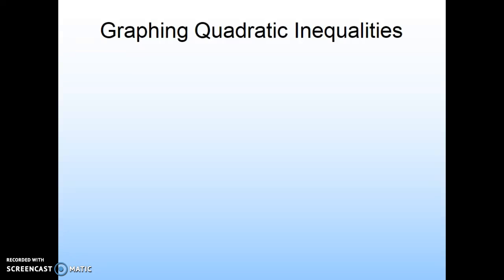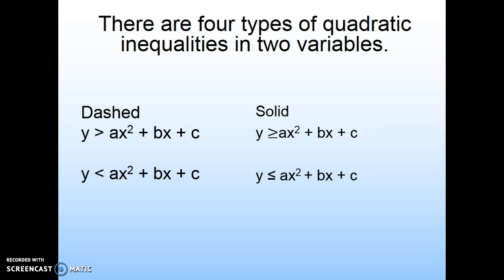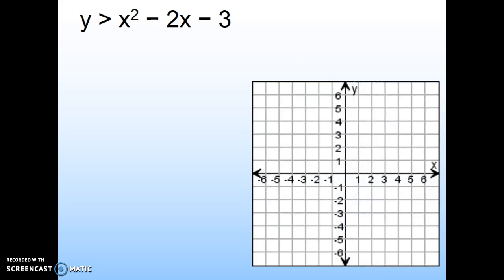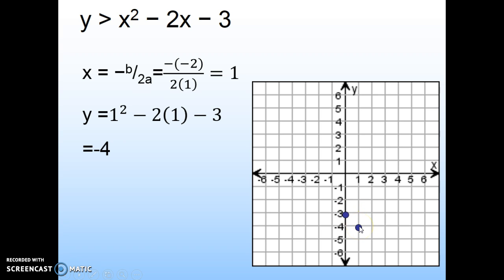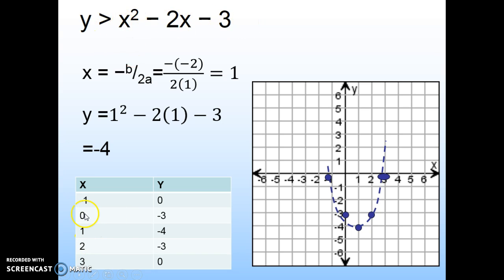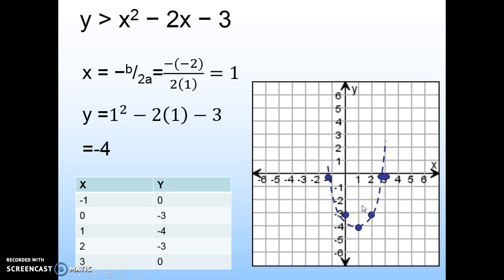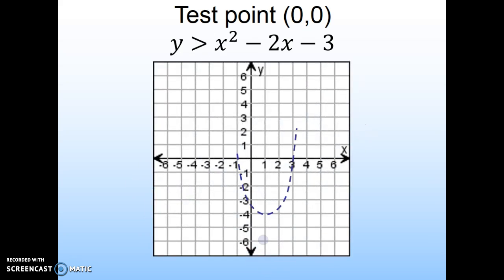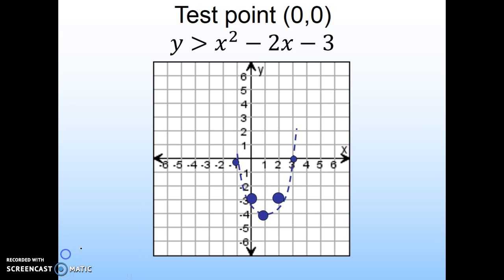Graphing quadratic inequalities